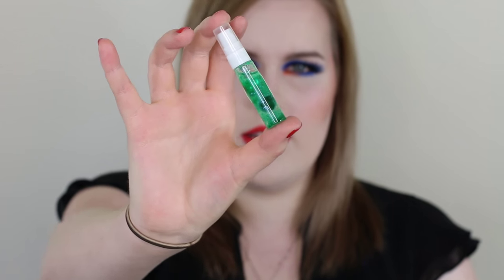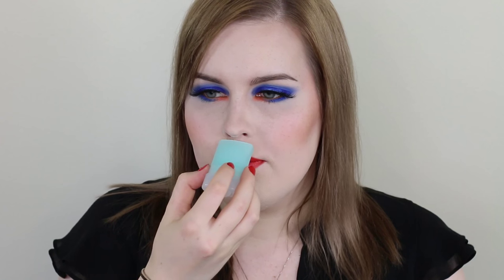Fortune Cookie Soap Box Straight On Till Morning Summer 2015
Here's my unboxing of the Fortune Cookie Soap Box Straight On Till Morning  Summer 2015! Let me know what your favorite scent is in the comments!

S  N A P C H A T: rkshores

PR Samples are Marked with *

R E B E C C A O N T H E W E B---

--- M A K E U P / B E A U T Y---

--- E D I  T I N G /  C A M E R A / L I G H T I N G ---
Canon 70D
55mm lens
Adobe Premier Elements 12